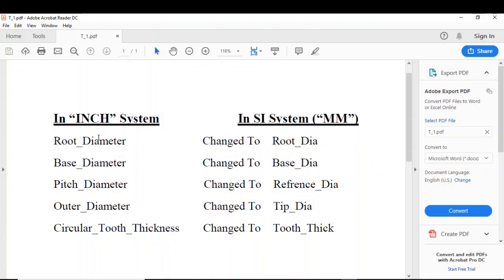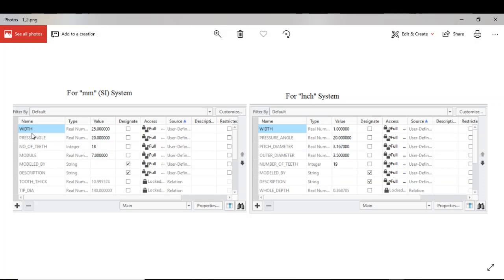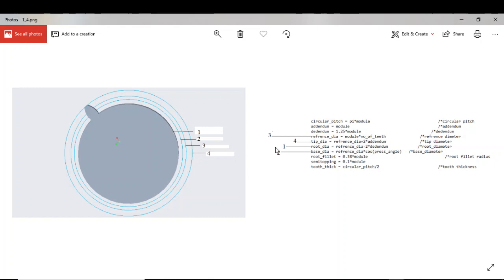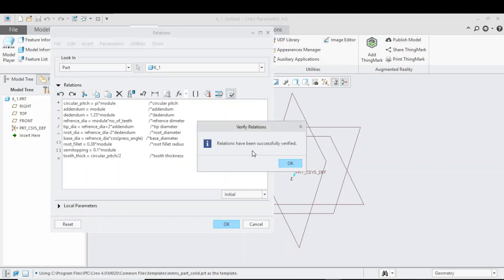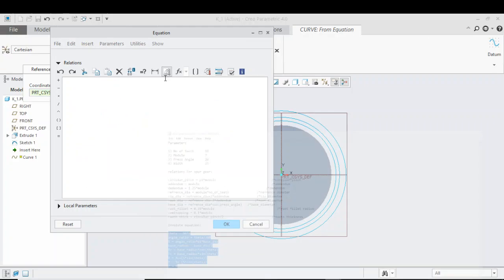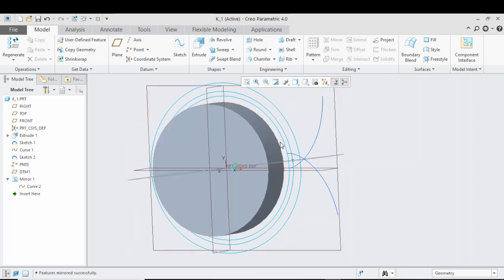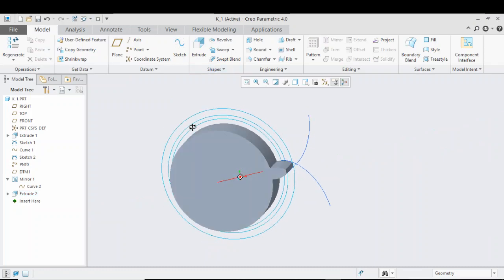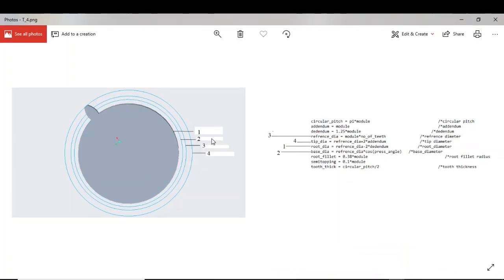How To Model Spur Gear (In SI Units (mm)) Using Parametric Equations (CREO 4.0)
Spur Gear Relations "mm" (SI) Units